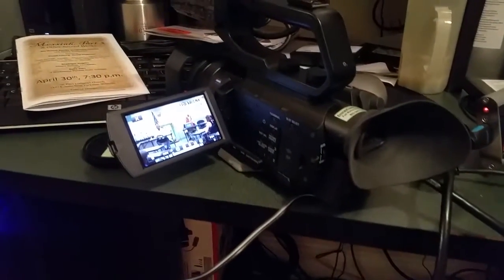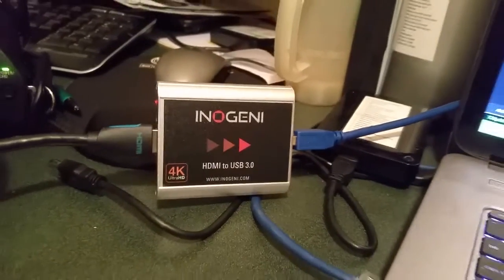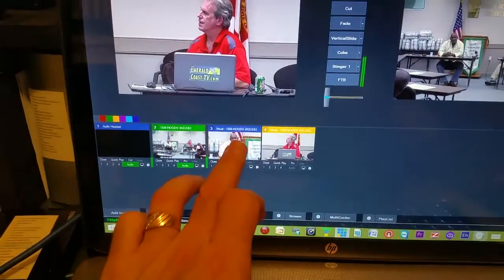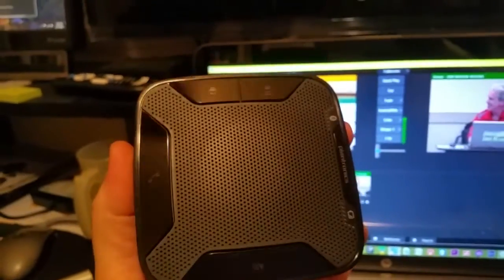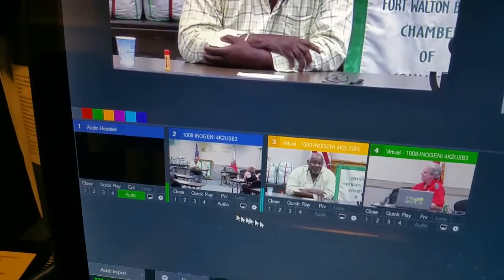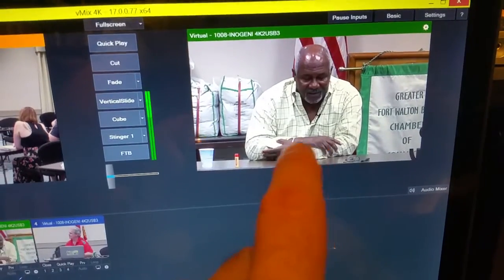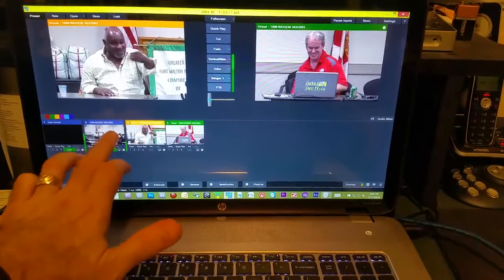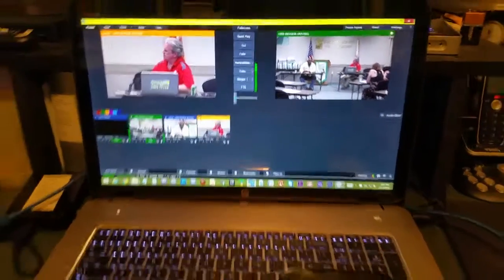4K USB3 with 360 Audio for Virtual Multi-Camera Streaming in vMix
Originally recorded for Tom Sinclair's Streaming Idiots LIVE web show, I've decided to share with the vMix and YouTube community.  Original details about the equipment below:

Hey Tom,

Please excuse the quick & dirty phone video production, but I was so excited to share this info!

I just got the 4K USB3 capture device I ordered from B&H last week and got a chance to test it this evening.

Worked like a charm. vMix had no trouble connecting to it whether I was using a 720p HDMI signal or a 2160p HDMI signal.  I have my vMix configured for a 720p streaming output.  I was then able to use the single 4K input in vMix to create multiple virtual inputs from it, thus create multiple camera angles by zooming in and changing the framing.  So I was able to recreate a Mevo type of virtual mixing capability ) for live streaming meetings and training sessions.

I also got to test out the Plantronics PLP620 Calisto Bluetooth Speakerphone I ordered as well to use as a 360 degree audio source for this mixed virtual meeting recording/streaming capability.

No problem connecting to my laptop's bluetooth and bring the audio into vMix as an audio input.

Wow, the possibilities for recording and streaming meetings, training sessions, events and wedding with this very simple single camera and laptop setup is just awesome!